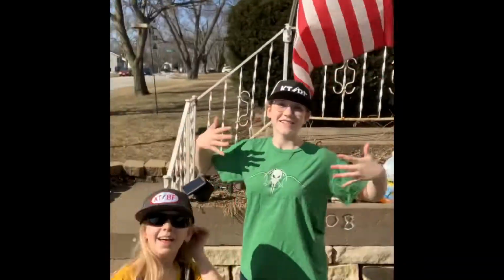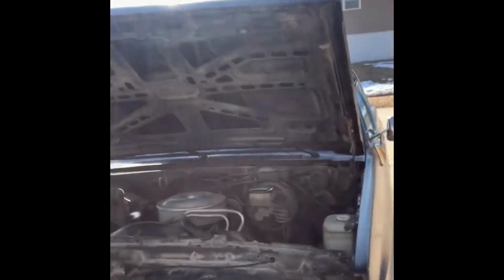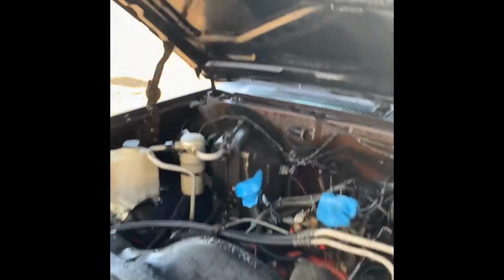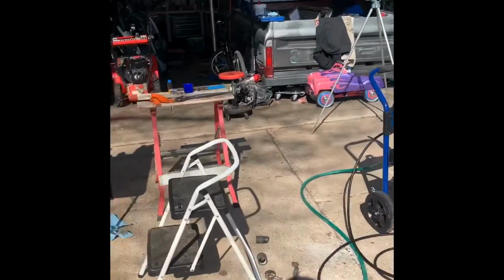Gearhead Jr’s. Part 1 of the tune up on our 85 C10